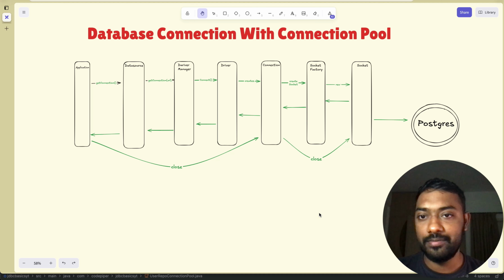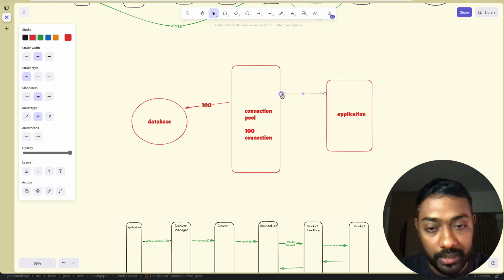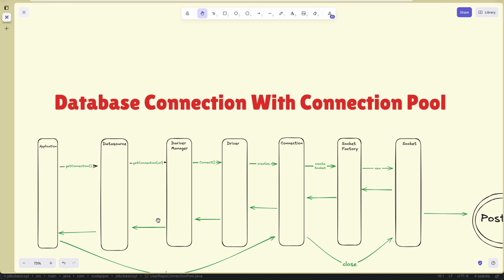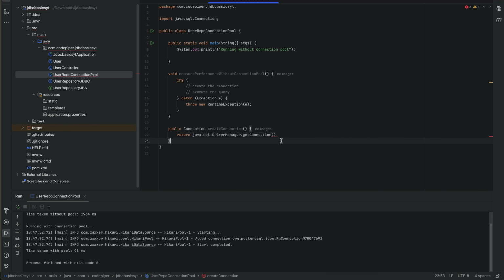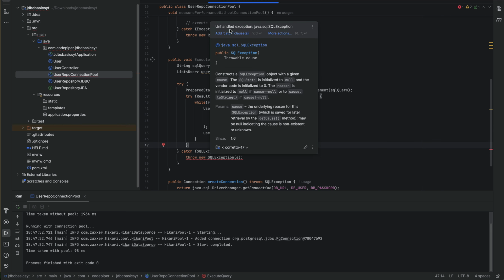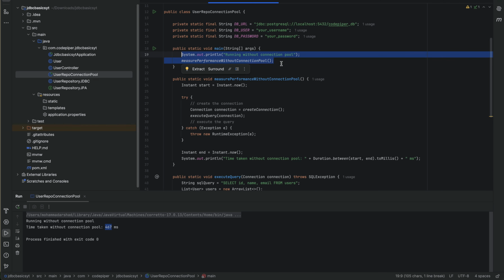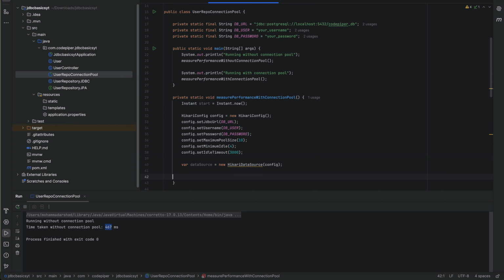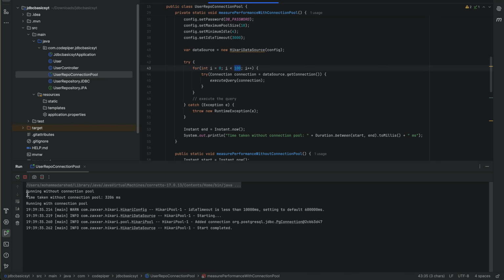JDBC JPA Internals - 3 - Connection Pool | Benchmarking | Coding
00:00 Introduction
00:30 What is Connection Pool
02:20 Flow of Connection Pool
04:45 Coding
14:00 Testing

In this video, we dive into the world of connection pooling in Spring Boot and explore how it dramatically improves database query performance. Using a hands-on benchmarking experiment, we compare:

With Connection Pool: Time taken = 373 ms
Without Connection Pool: Time taken = 3206 ms

You’ll learn:
✅ How to programmatically initialize a connection pool in Spring Boot
✅ The complete request flow from application to database
✅ Key concepts like DataSource, DriverManager, and SocketFactory
✅ The practical impact of using a connection pool

Watch till the end for a code walkthrough, performance comparison, and tips to supercharge your Spring Boot applications!